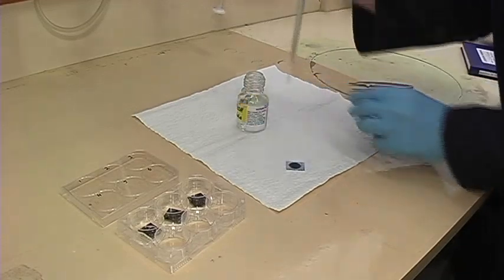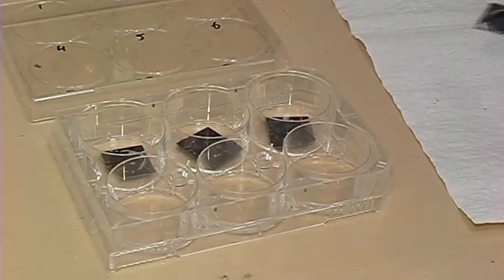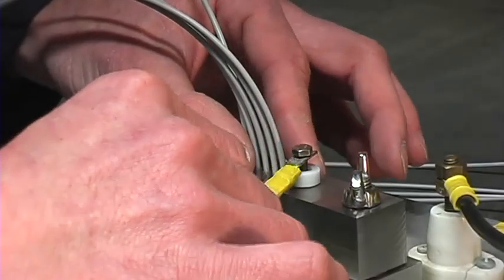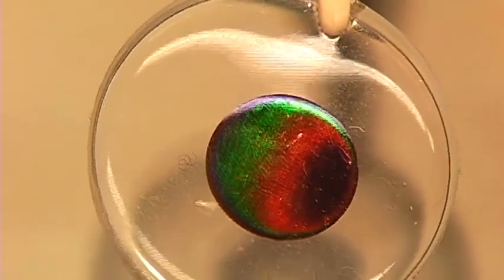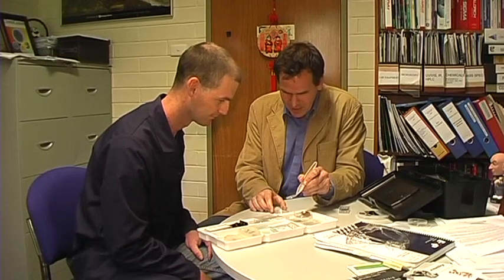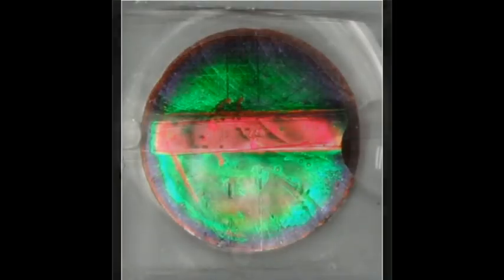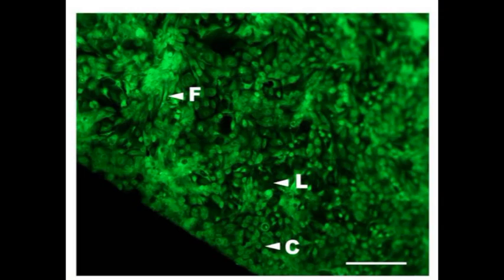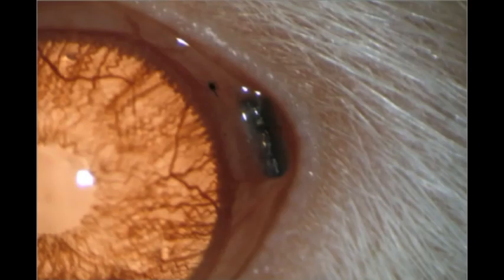Hot Chips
A look at our new nanotechnology porous silicon explosives research.